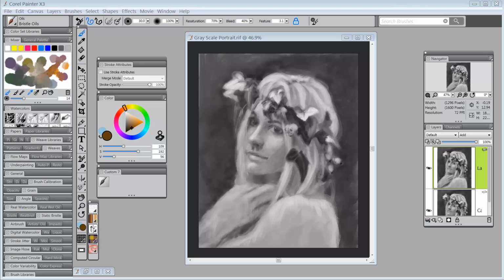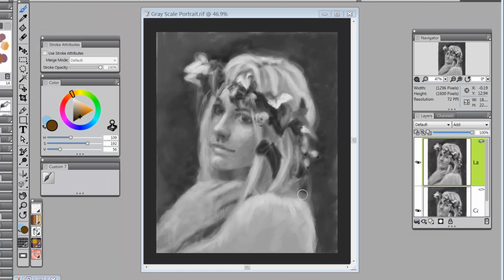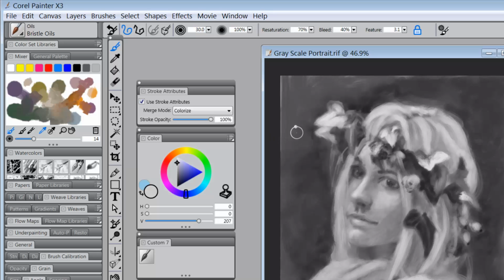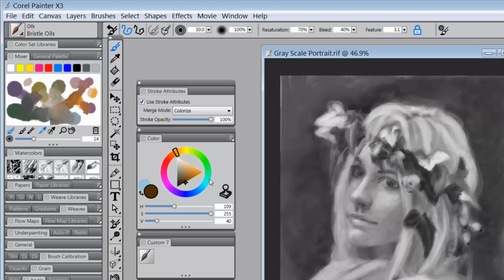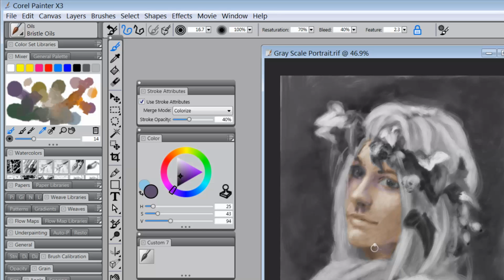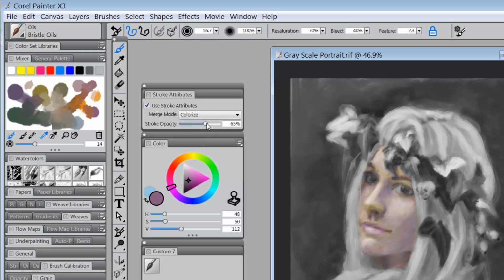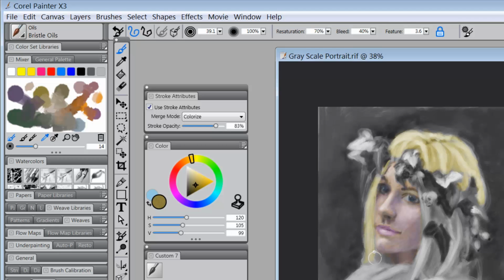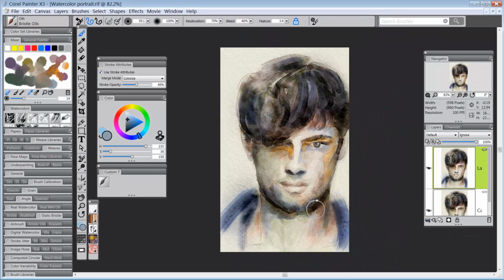Stroke Attributes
In this demo I explore Stroke Attributes used to color a gray scale image.  Stroke Attributes is a brush control that is new to Painter 12.  I will be working in Painter X3.  I primarily only use Colorize with Stroke Attributes, but many of the other composite methods are as useful.  Do play and experiment using all of them.  I also show that you do not have to work with a gray scale image, but can work directly on an image that has color.